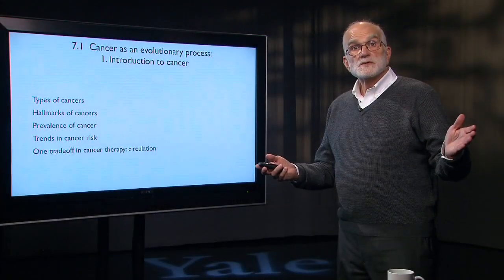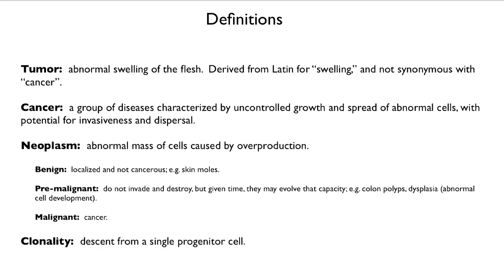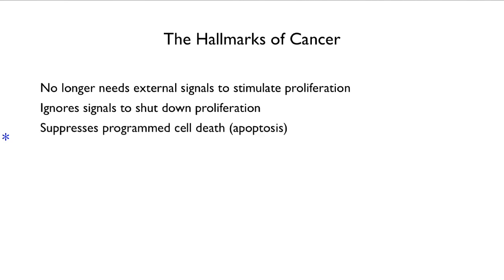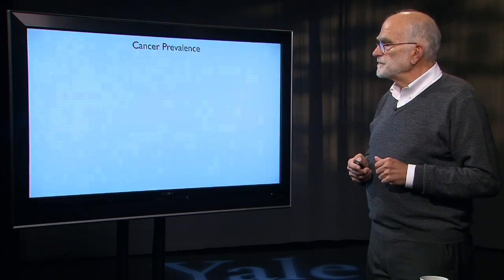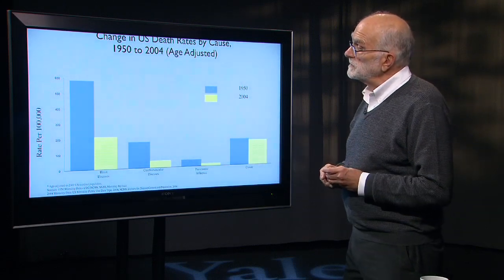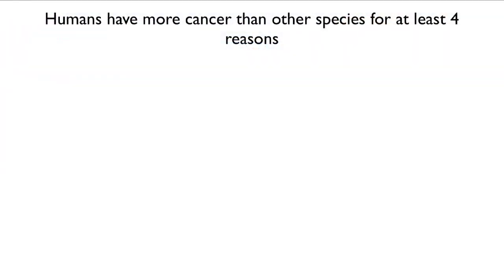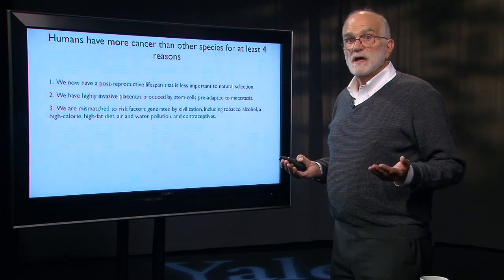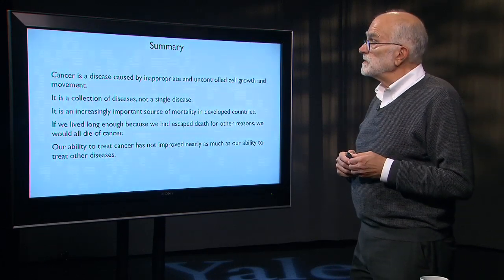7.1 Cancer as an Evolutionary Process: Introduction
Prof. Steanrs introduces the topic of cancer as an evolutionary process by describing the types of cancers, their hallmarks, and prevalence in the first lecture in a series on cancer as an evolutionary process.  He will also cover the trends in cancer risk.